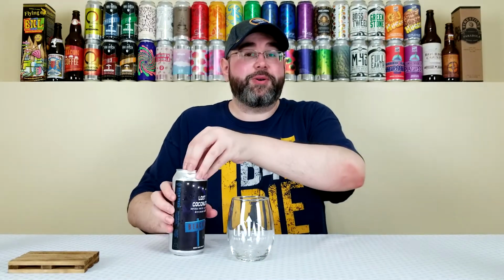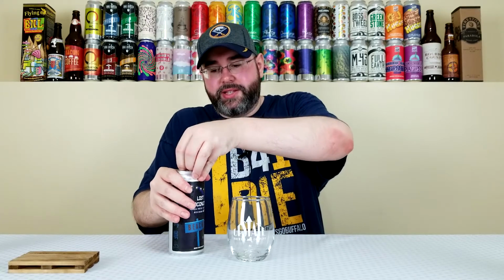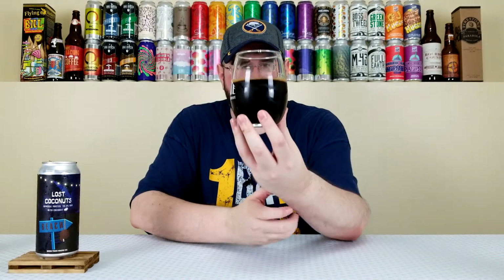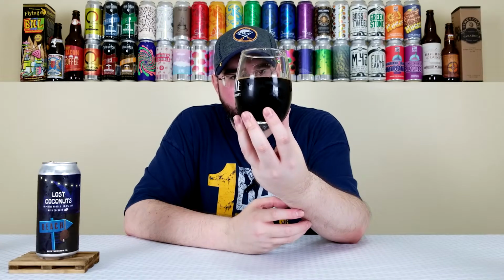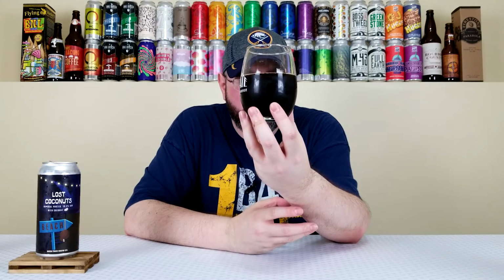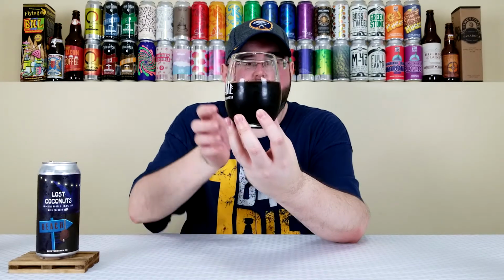Lost Coconuts (Imperial Coconut Porter) | Beer Tree Brew Co. | Beer Review | #445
Today, I'll be reviewing a beer from the Beer Tree Brew Company, and it's their Lost Coconuts.  This is an Imperial Porter that is brewed with coconut.  This is the first beer I'm reviewing from Beer Tree on the channel, and I've heard great things about their beer, so let's see how this one is!

Commercial Description:

Silky smooth Imperial Coconut Porter.  Chocolate undertones with a slight coconut aroma and finish.  You will be looking for your coconuts in no time.

Pertinent Information:

Brewery - Beer Tree Brew Company (Port Crane, NY)
Beer - Lost Coconuts
Style - Imperial Porter (Brewed w/ coconut)
ABV - 10.5%
IBU - 45
Canned On Date - 05/02/19 (Approximately two months old at the time of review)